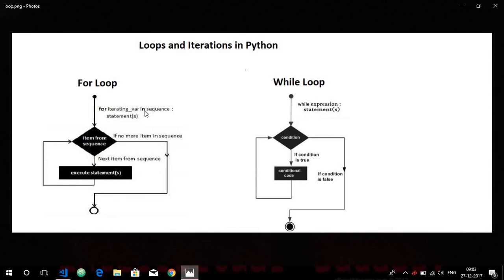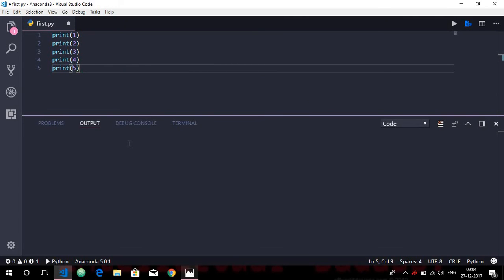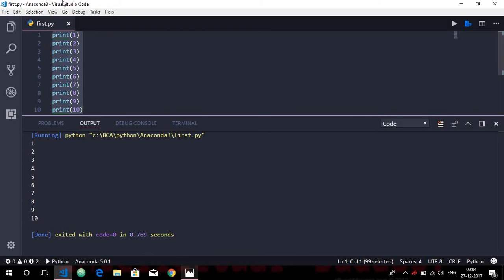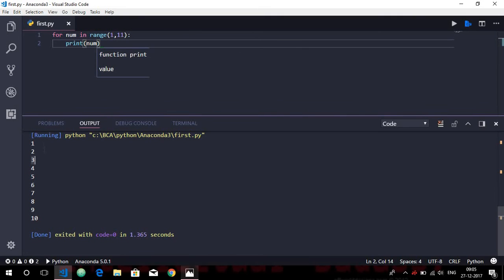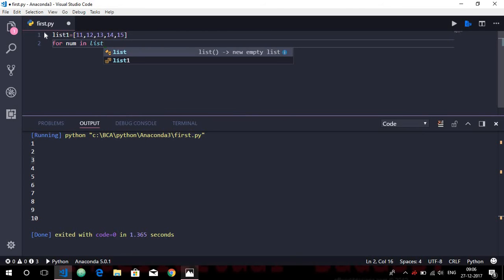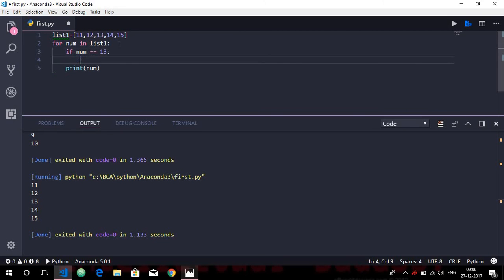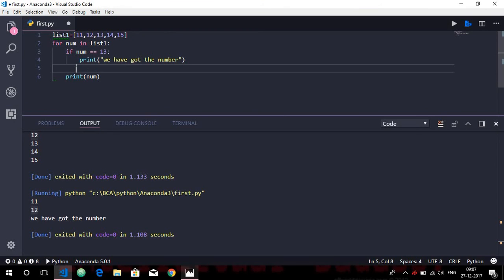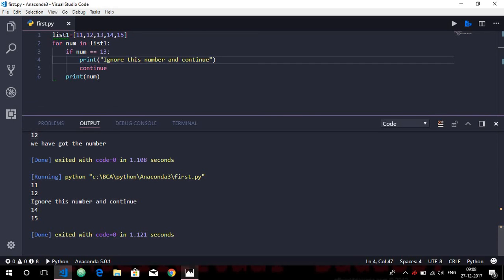Loops in Python : For Loop